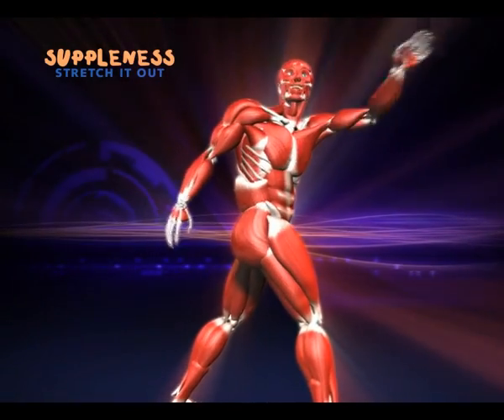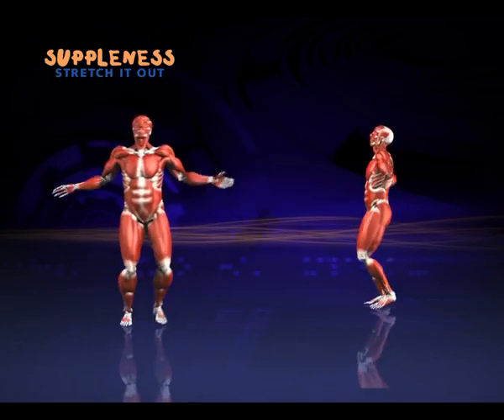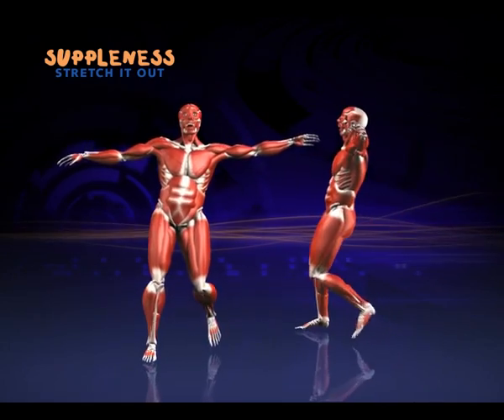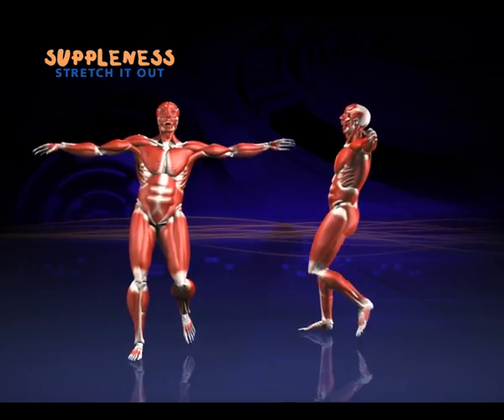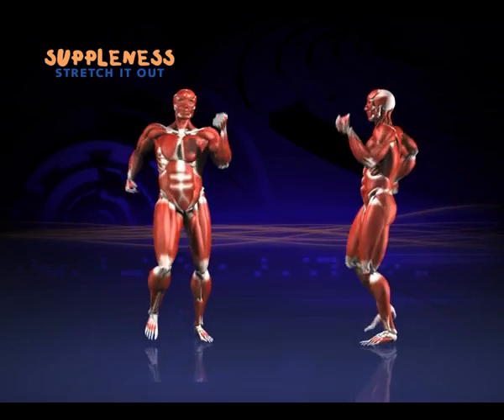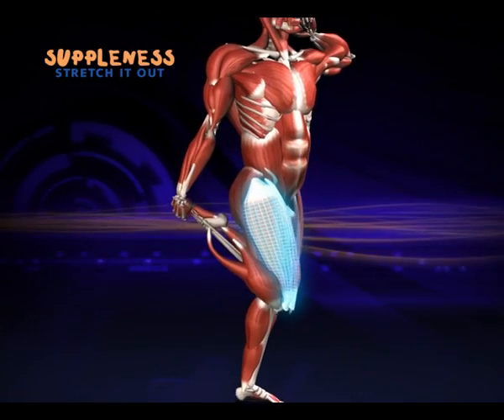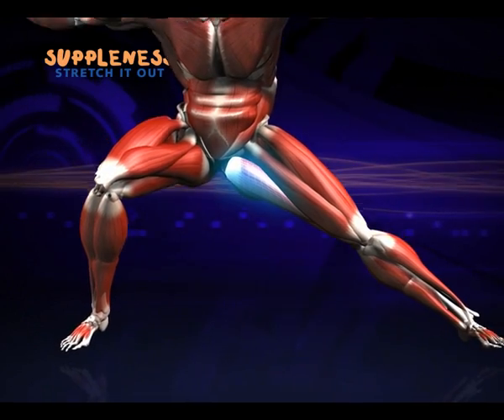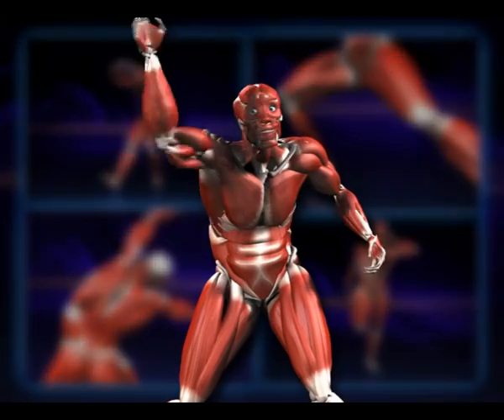Museum Fitness Exhibit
Part of the Fitness exhibit @Bristol Museum.
And is used as a larger than life size projection that kids can exercise with.
My brief was to animate a man without skin (so we can see his muscles) doing aerobics.
This was achieved by capturing Mocap data of a dancer performing the routine(at Bournemouth Uni) and then applying this to the rigged 3D CGI model. The hands, jaw and eyes were then key-framed by hand.
The only issue with this process was that my dancer was only 5.2ft and had a small frame wheras the muscle man was 6ft and strapping. This meant his arms kept moving his ribs so the shoulder bones are tweaked slightly to stop this happening.
During experimentation with textures and lighting I produced 'wet' looking muscles. My client rejected this as it looked like
a creature from Hellraiser doing the Jane Fomder workout!